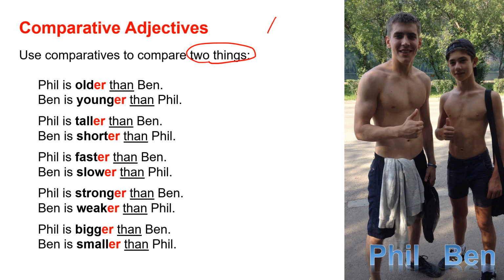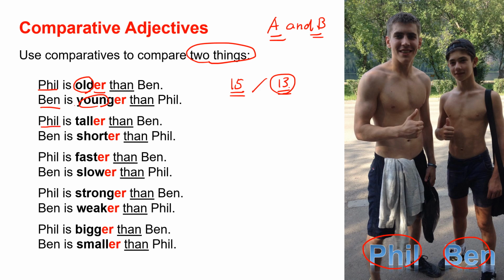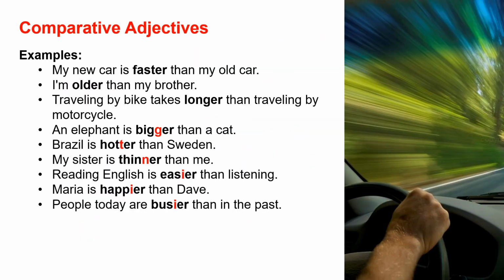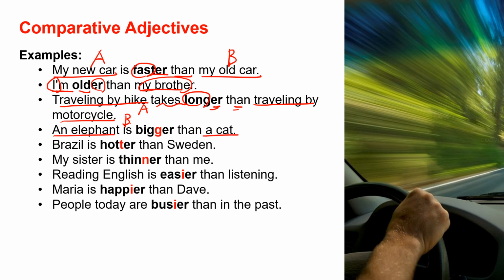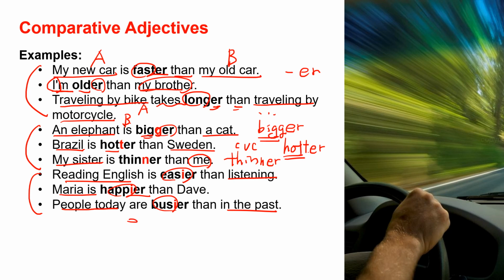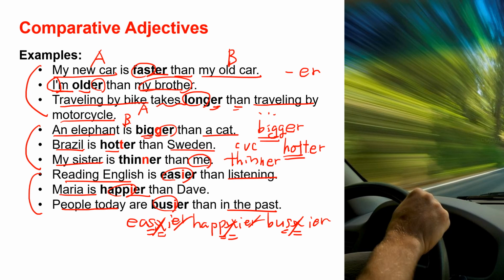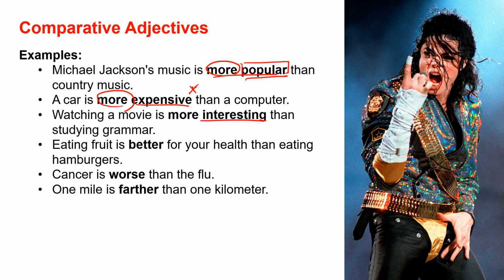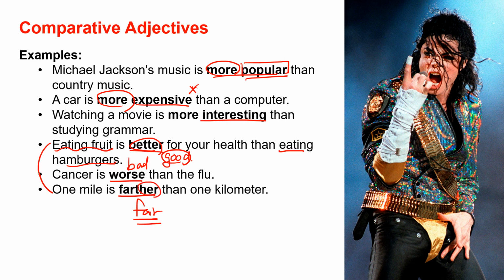English Grammar - Basic 22 (Comparative Adjectives)